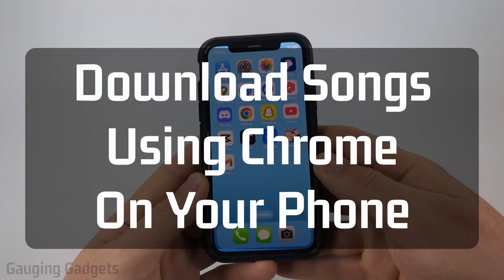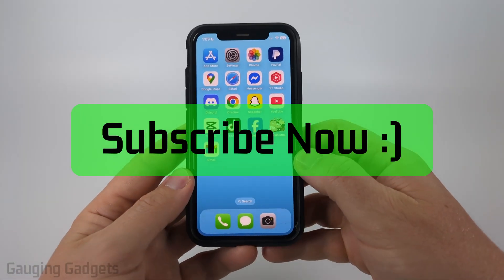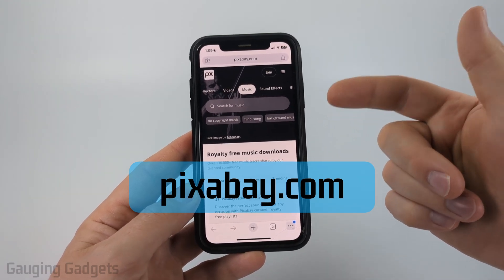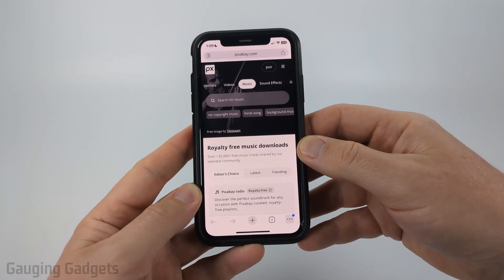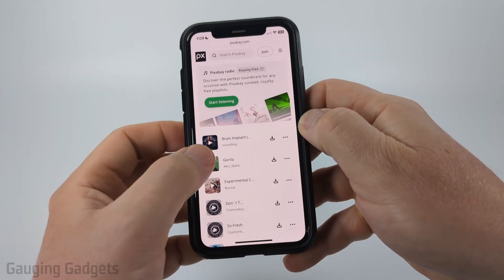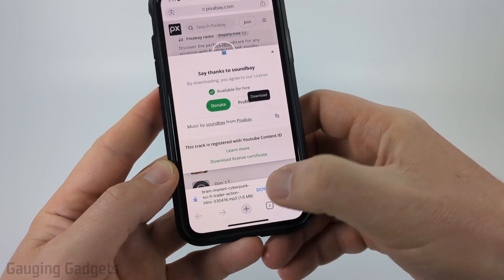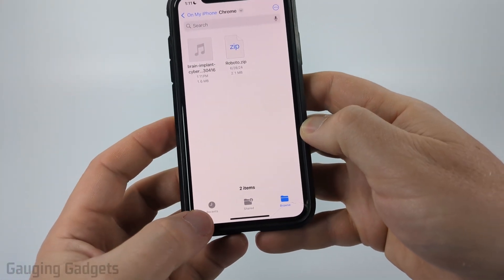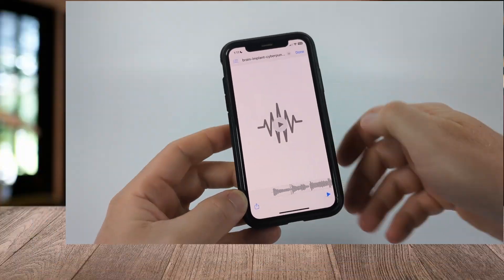How to Download Songs With Chrome on Phone - iPhone & Android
How to download songs with Chrome on phone? In this tutorial, I show you how to download music files with the Google Chrome browser on your iPhone, Android, & Samsung phones. This means you can download free music and songs with Chrome mobile.